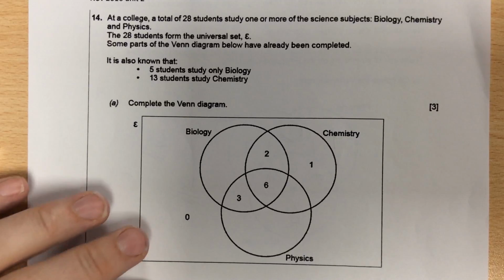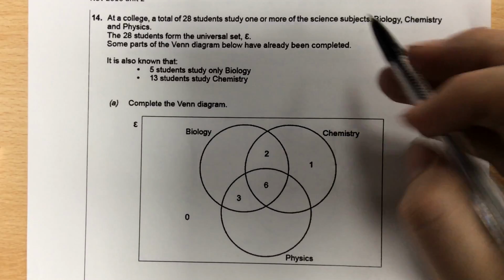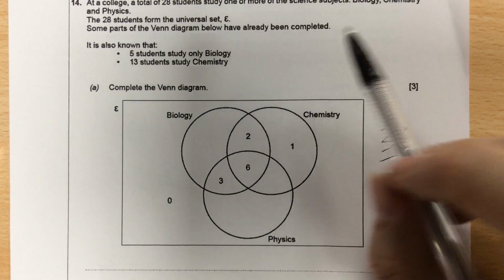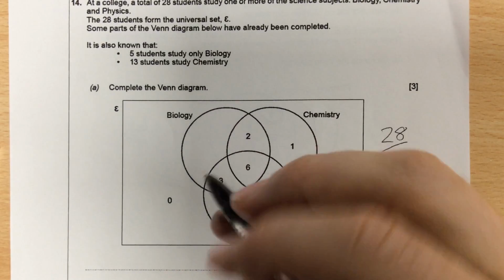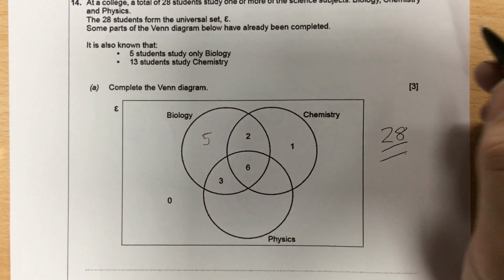Venn Diagrams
Description